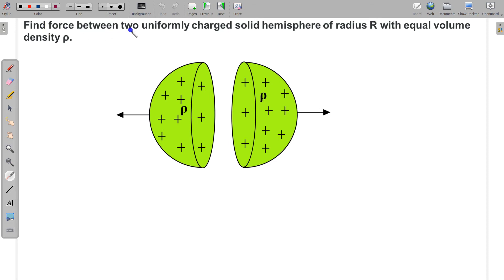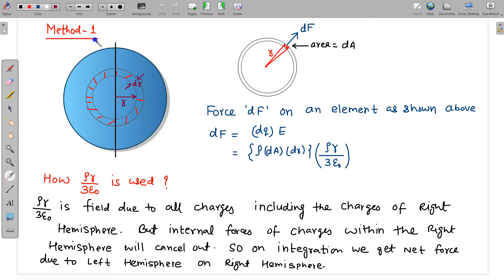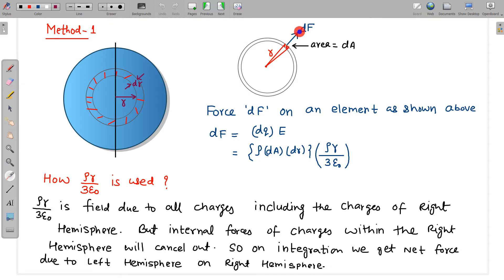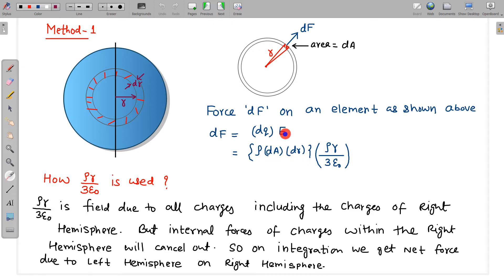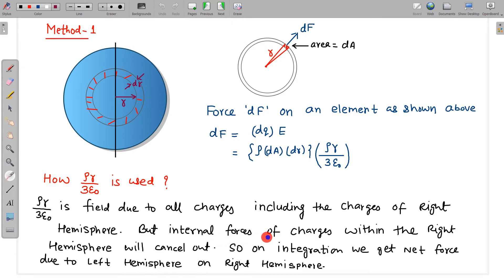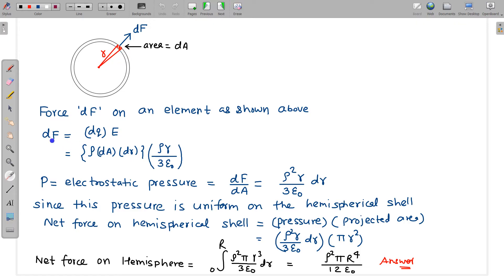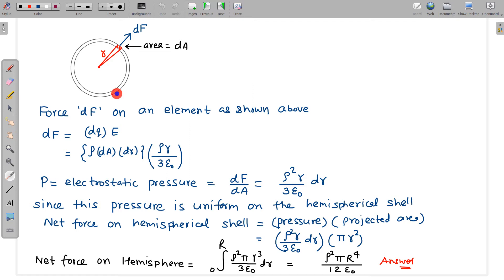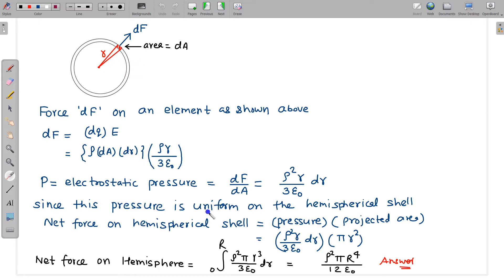Electrostatics | Force Between Two Solid Hemispheres With Same & Different Charge Densities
0:00 Problem Statement
0:18 Method 1 using projected area
5:10 About projected area
6:55 Method 2 using spherical coordinates
12:38 Force with different Densities
Find force between two uniformly charged solid hemisphere of radius R with equal volume density ρ.
Find force between two uniformly charged solid hemisphere of radius R with different uniform volume density ρ1 & ρ2 .